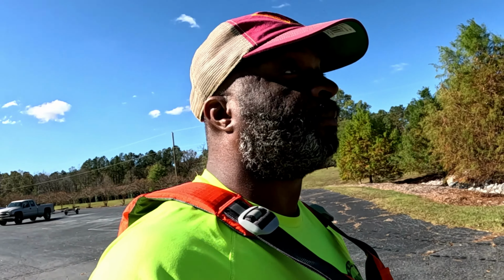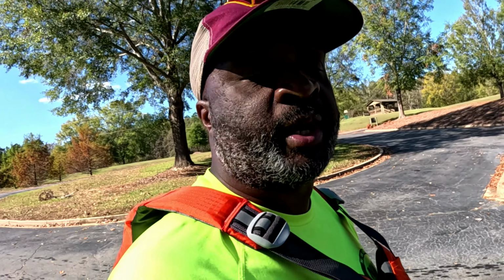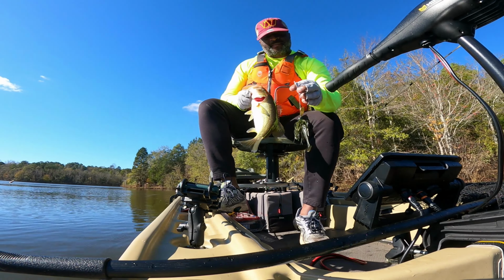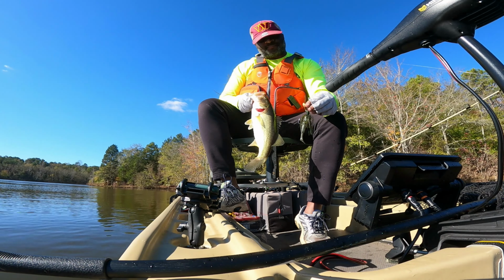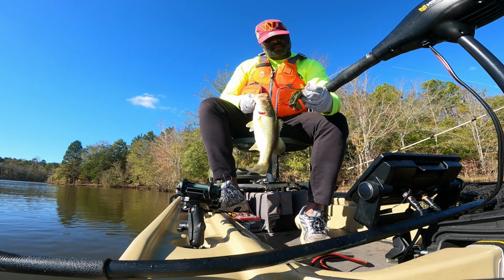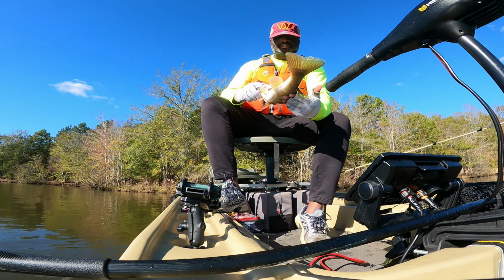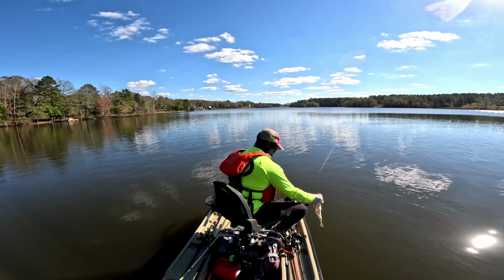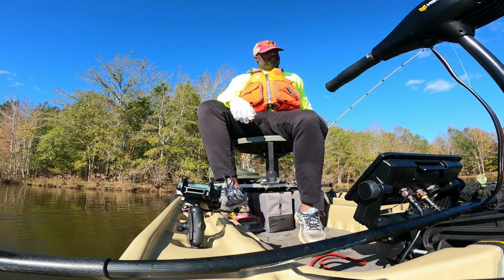You'll Be Surprised (Fish The Windest areas On Your Lake)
Today on Fishing With Jett I headed out to fish on a pretty windy day. My first thought was to look for protective areas on the lake from the wind. I was wrong! Don't avoid fishing wind-blown banks. Down below I'll leave some links to items I used in this video.

Tackle:
Bladed Jig

Life Jacket:
NRS Chinook Fishing Life Jacket | Adult USCG Type III PFD | Mesh Back Front Zip Vest with Pockets for Rafting, Kayaking, Fly Fishing